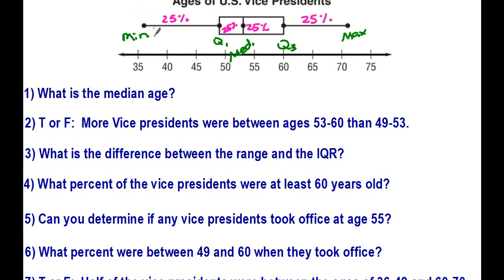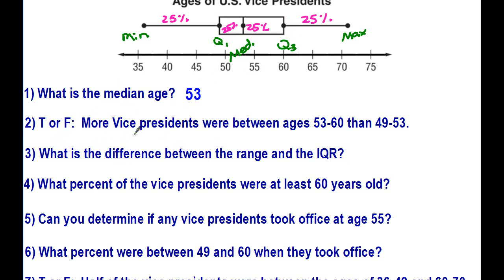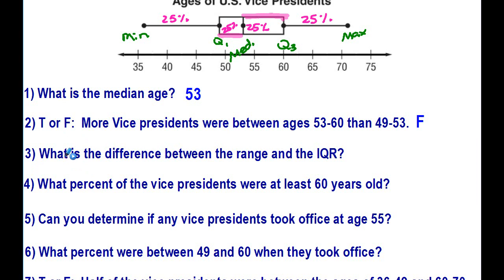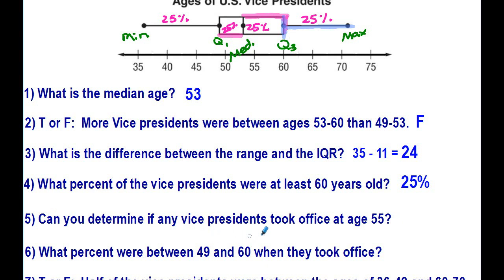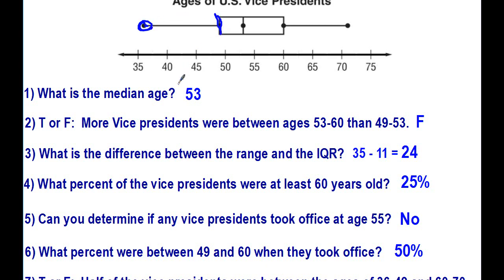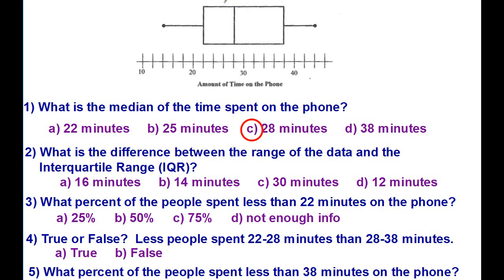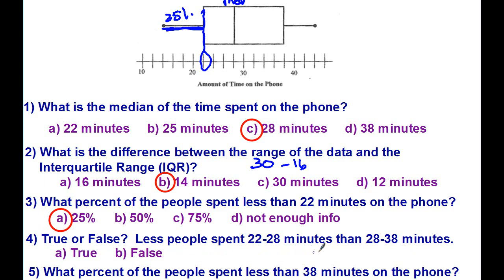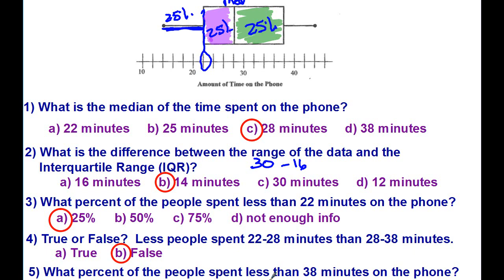Analyzing & Interpreting Box Plots Practice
6th grade Practice Problems on analyzing & interpreting box plots